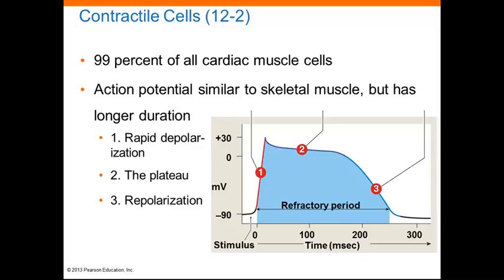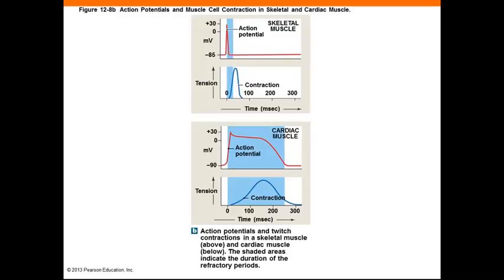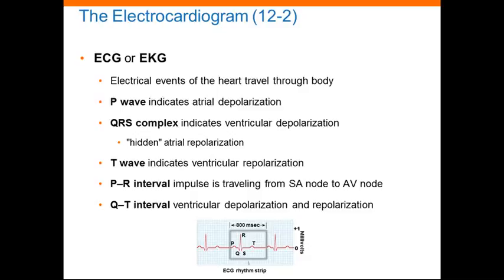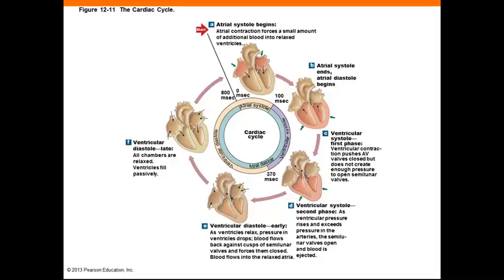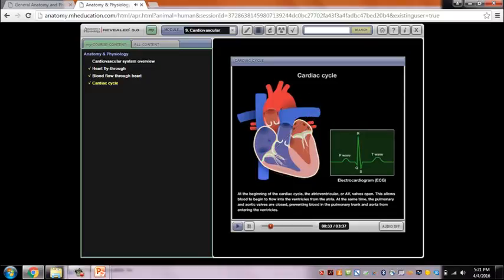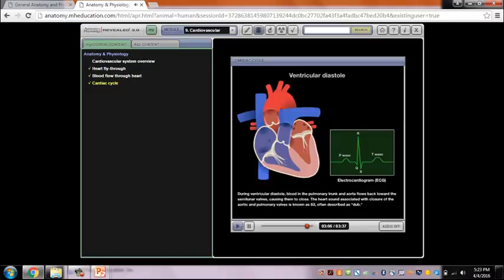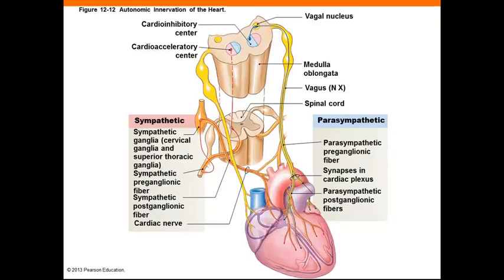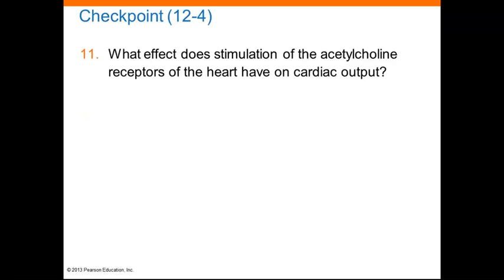Ch 12 sec 12-2 12-4